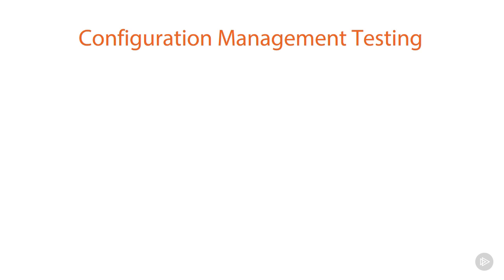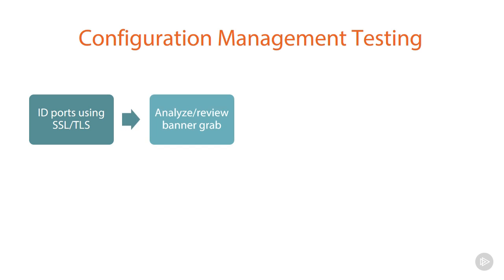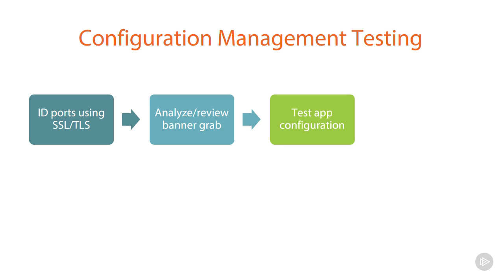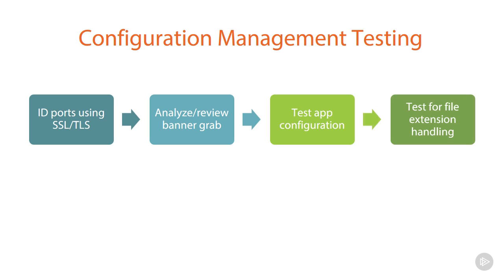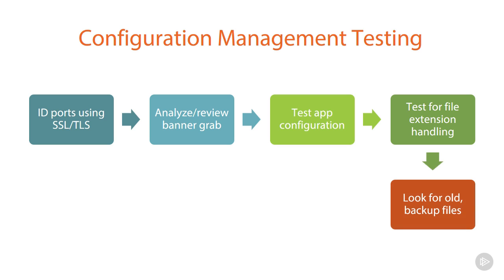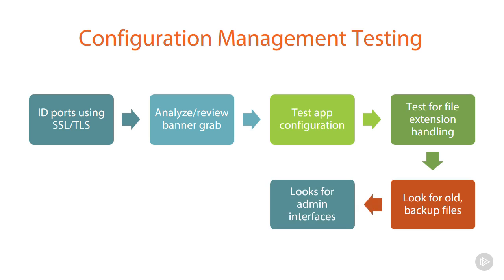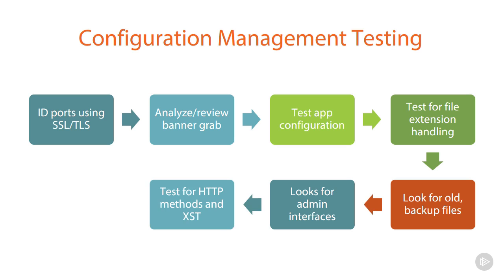Web Apps Config testing - Pentesting (Penetration) Part 11.3